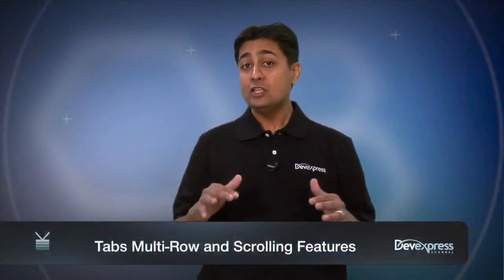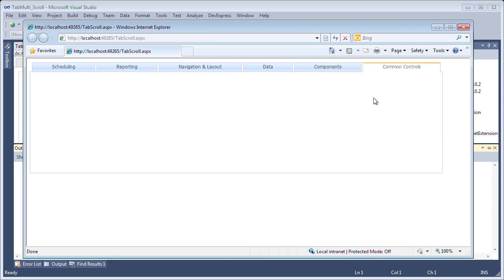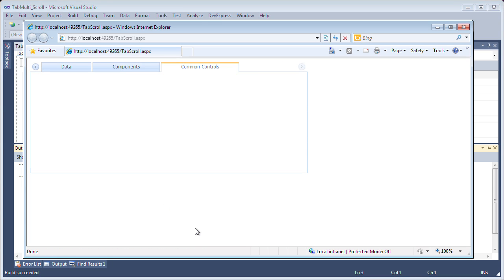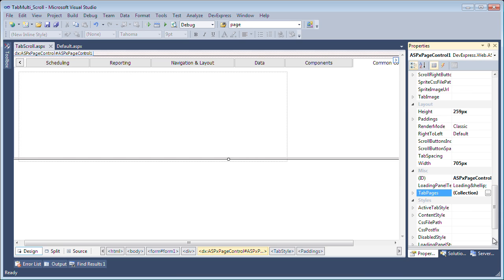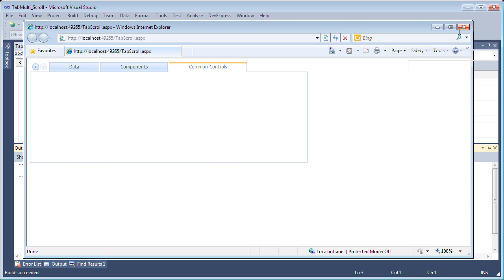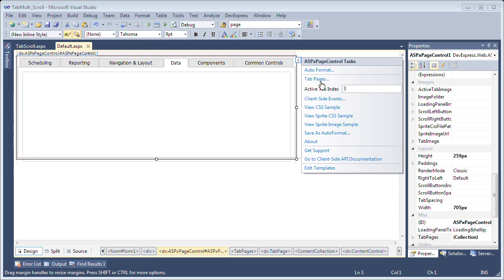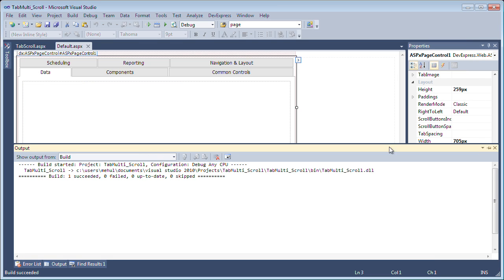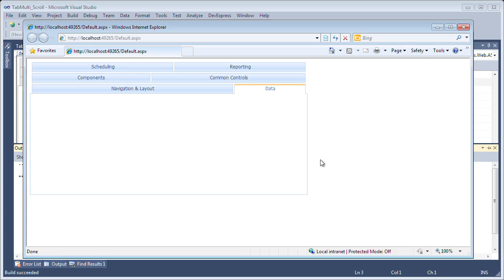ASP.NET Tabs Multi-Row and Scrolling Features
In this video Mehul Harry shows you of the new multi-row and scrolling features for the ASPxTab Control as well as the ASPxPage Control.